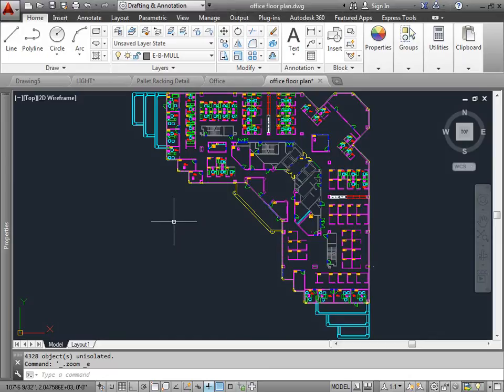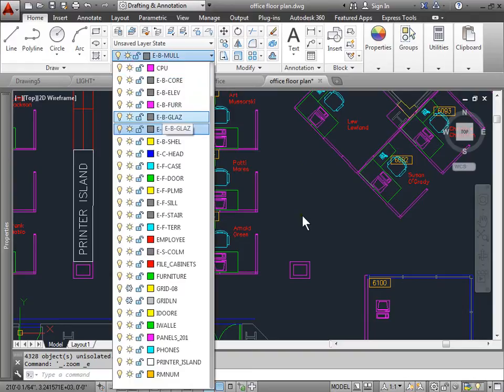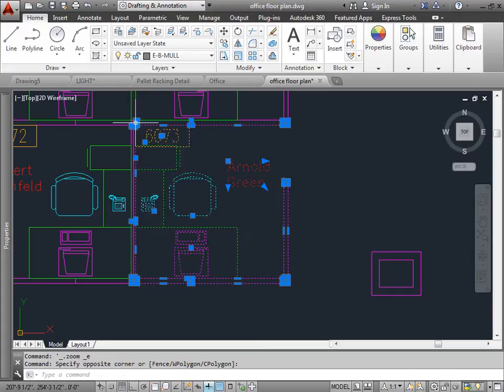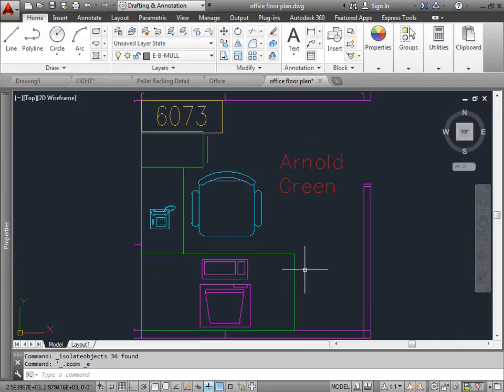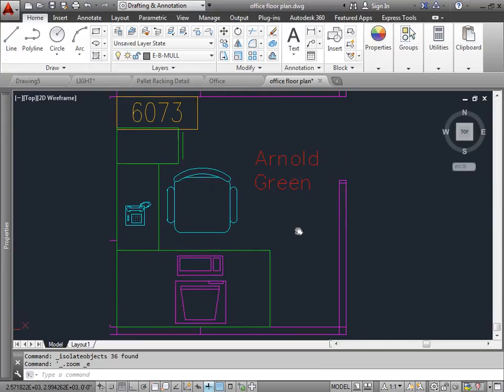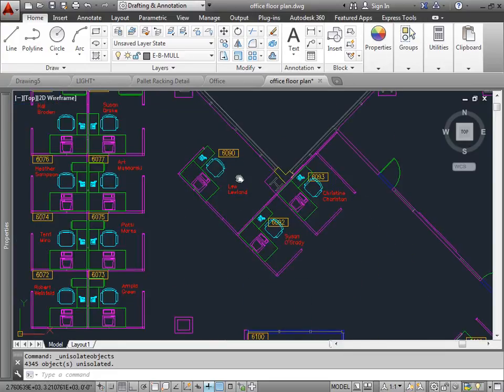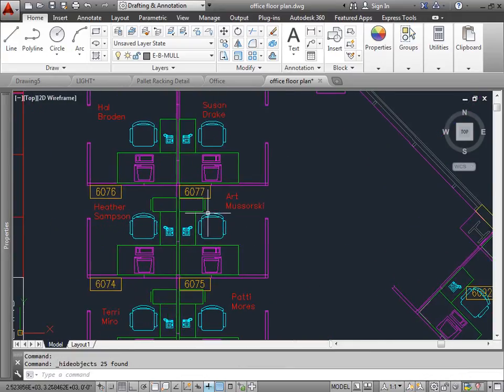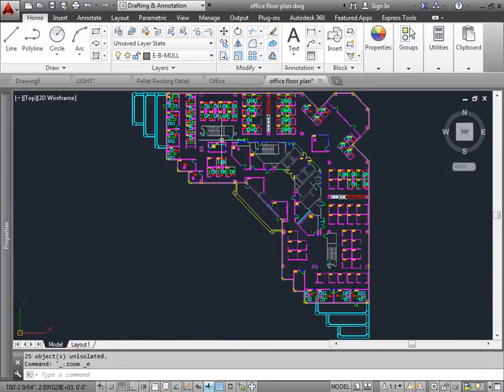C00608 Object Isolation AutoCAD 2014 Tutorial